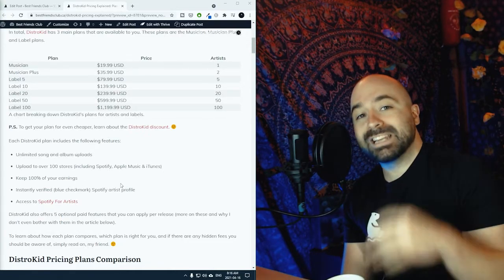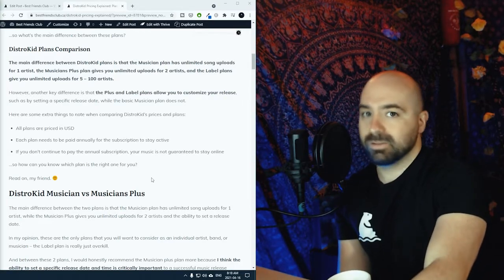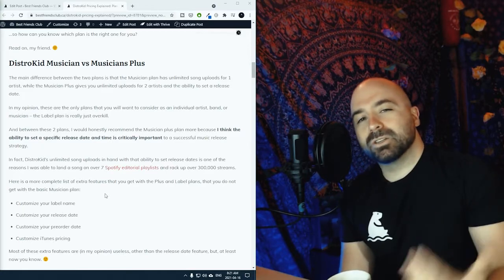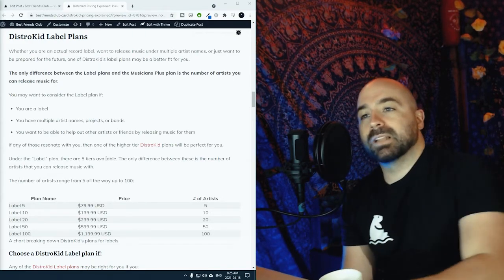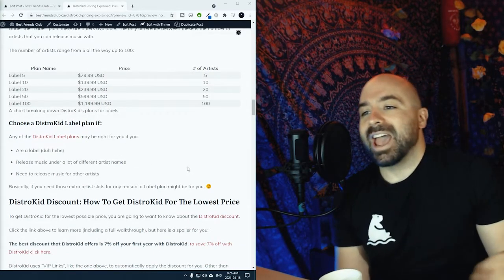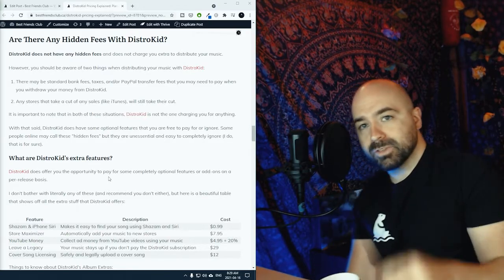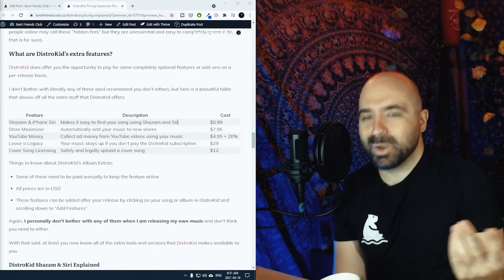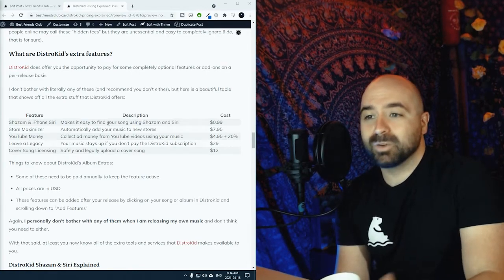DistroKid Pricing Explained: Plans, Discounts & 'Hidden' Fees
A full breakdown of DistroKid's pricing: a comparison of each of their plans, any available discounts, and the cost of any hidden fees or extra features.